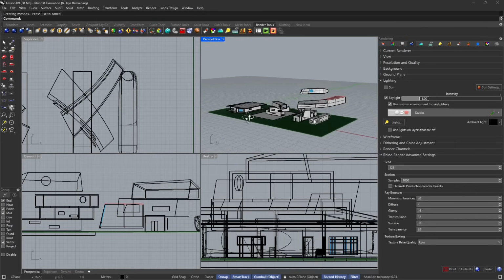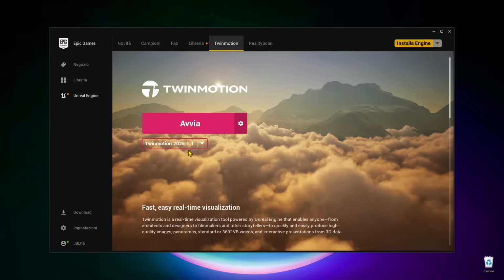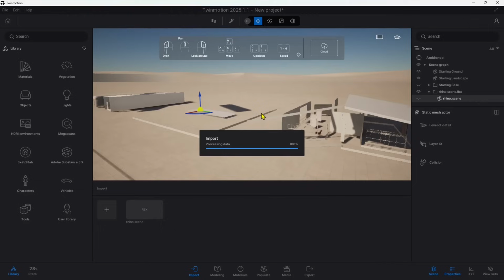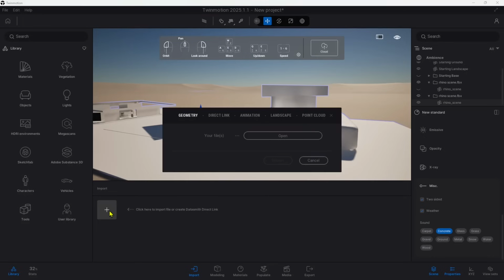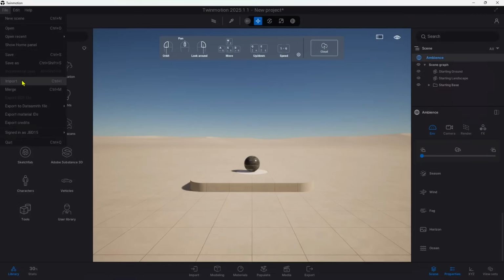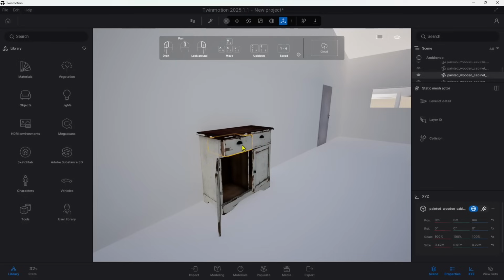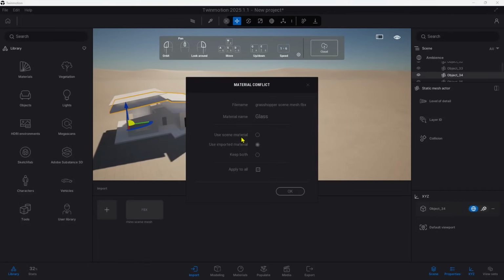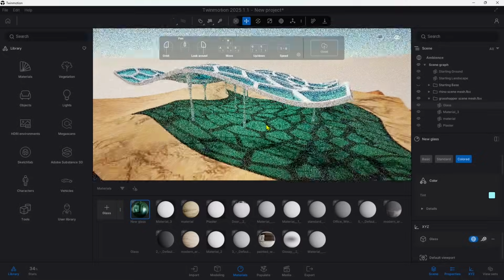Videoguide - Rhino and Grasshopper in Twinmotion, Export Nurbs, Meshes, SubD, Import 3D and Material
Videoguide - Rhino and Grasshopper in Twinmotion, Export Nurbs as Meshes, SubD, Import FBX, Geometry, 3D Model,Material, Hierarchy